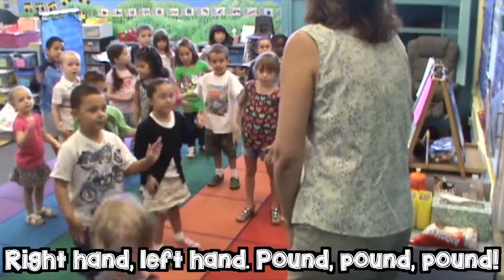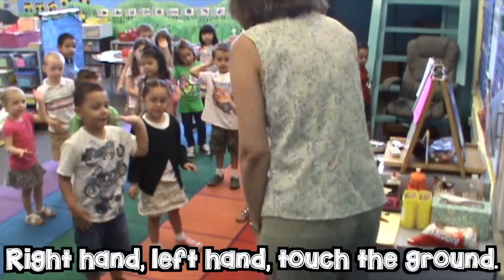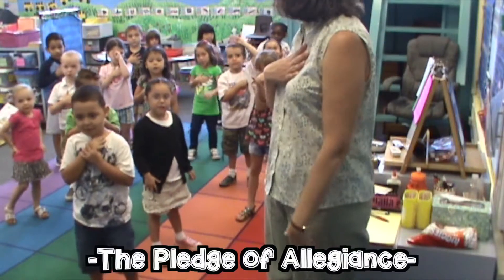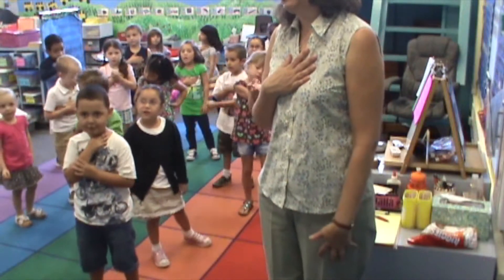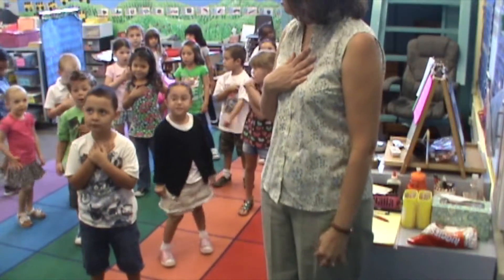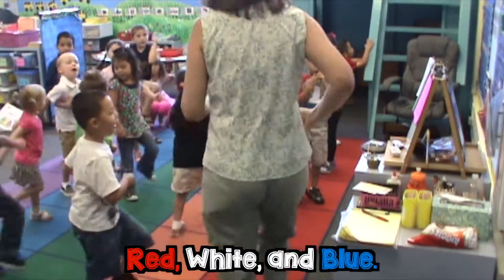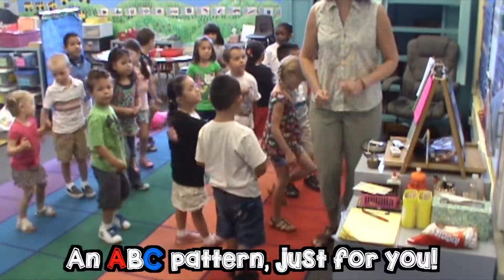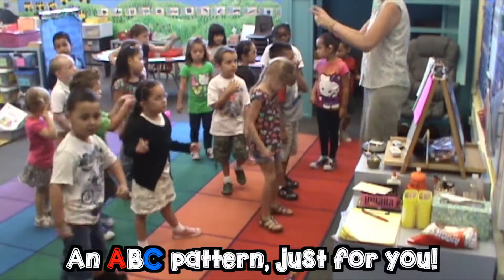Morning Routines That Really Work For Kids!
This video shows Heidi's method of getting her class ready for the Pledge of Allegiance! Use it in your class to get everyone up and ready to say the pledge!

PARENTS & TEACHERS
Our videos are a great resource for distance learning and homeschooling.

ABOUT HEIDISONGS
HeidiSongs is the creation of Heidi Butkus, who has been teaching in California public schools since 1985 with experience in Preschool, Transitional Kindergarten, Kindergarten, First and Second grades!  Combining a strong knowledge of brain research with practical experience, Heidi has created a wealth of fun and engaging teaching techniques that work well with diverse populations.  Heidi is a credentialed teacher with 30+ years experience, a Reading Specialist, author, songwriter, and staff development trainer. She has written over 500 songs that are used and enjoyed in classrooms around the world!